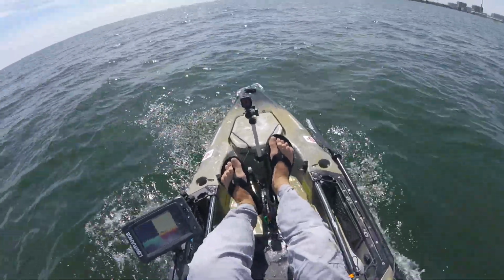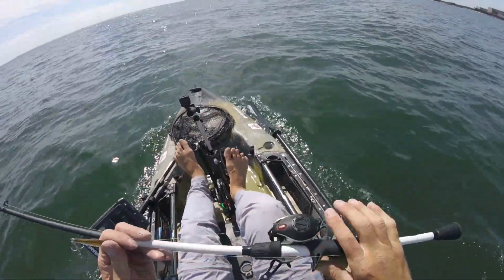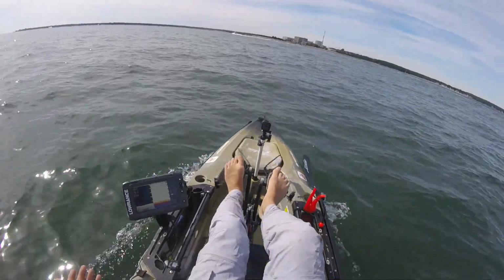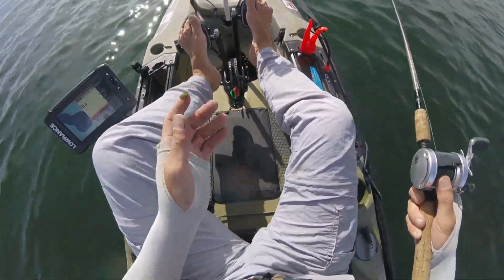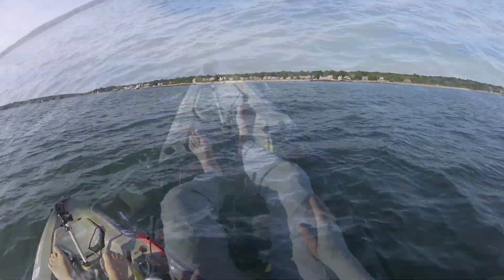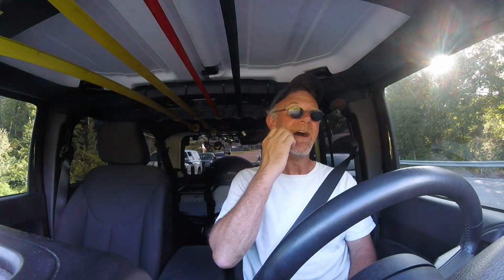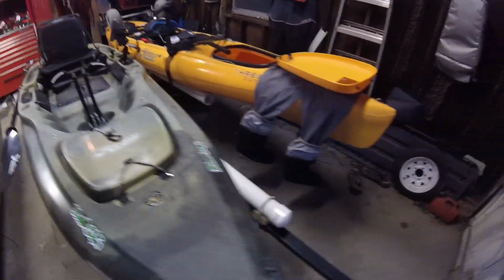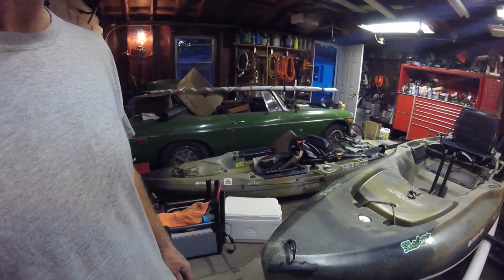6 month review of the 2019 Hobie Outback! Surprise ending!!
Been 6 months since I bought the redesigned Hobie Outback. Here is my review on it. Hope it helps, or just entertains you!

Three Belles Marina
113 Oswegatchie Hills Road